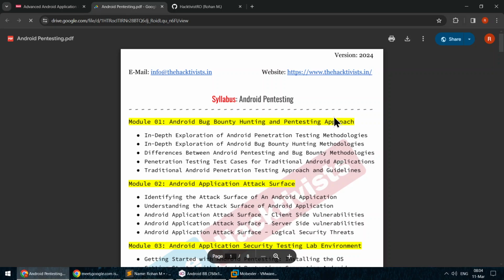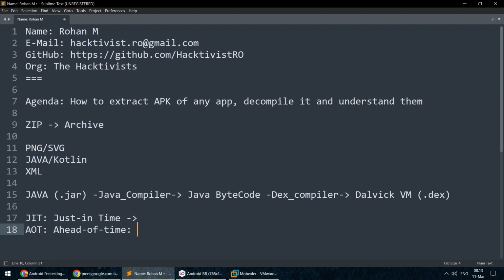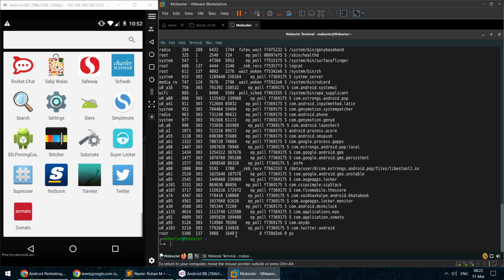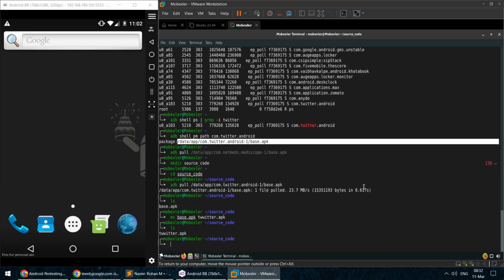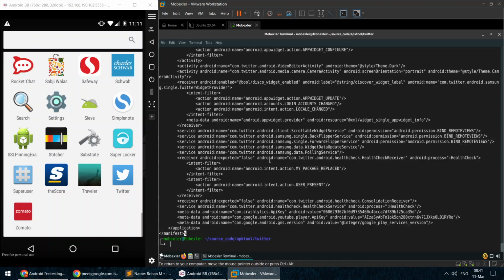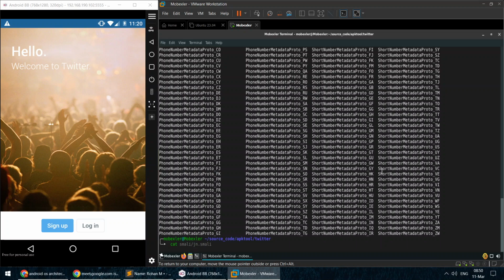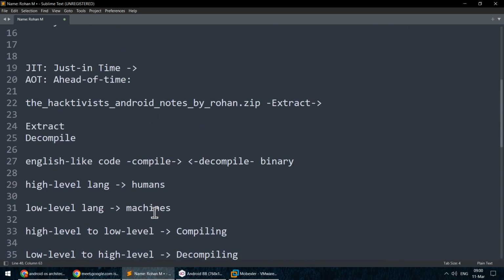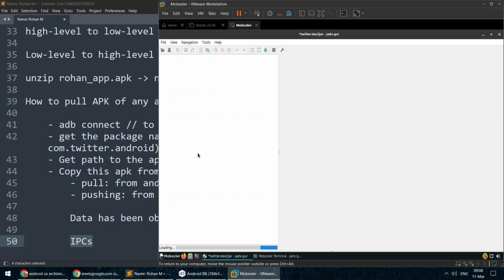Day 06 - APK Extraction and Code DE-Obfuscation - Contact Now For Updated Training